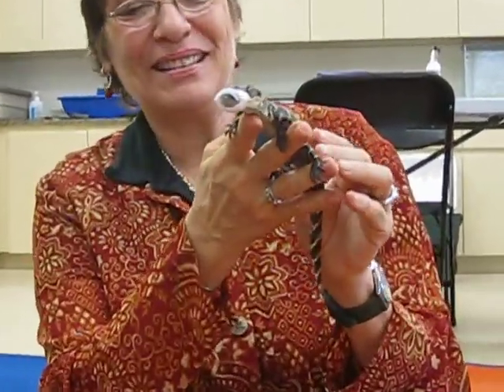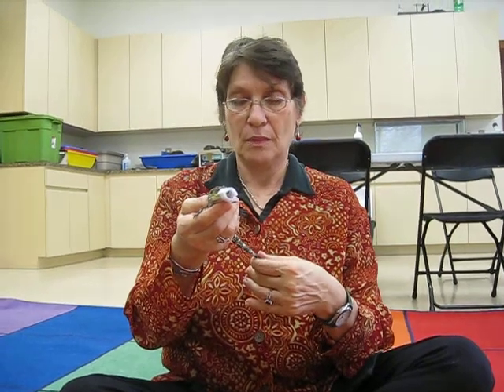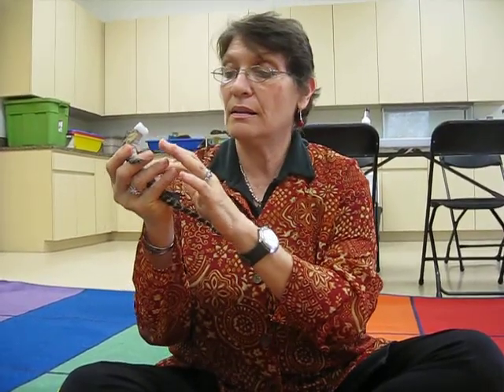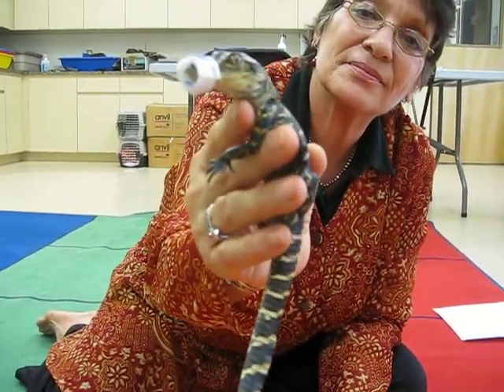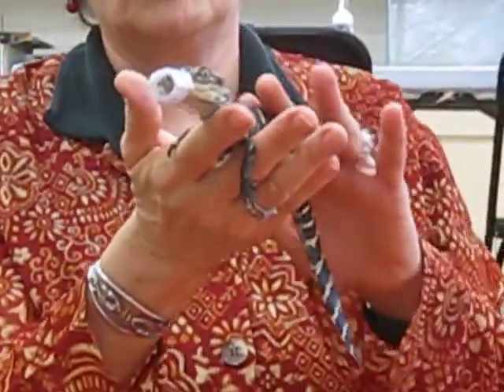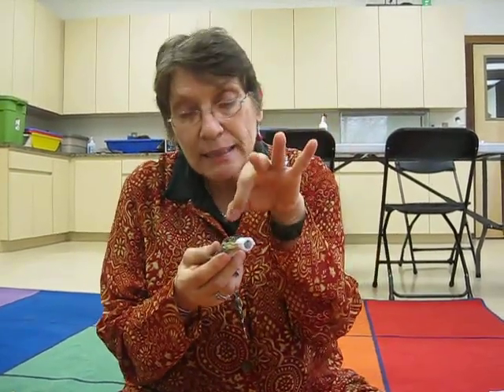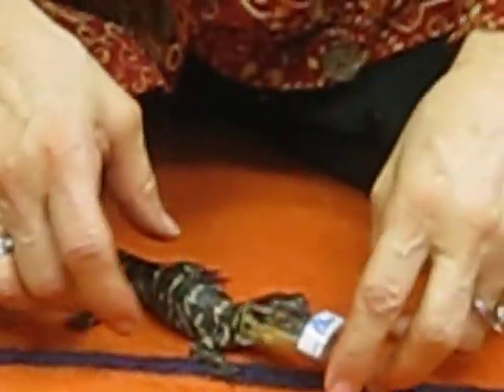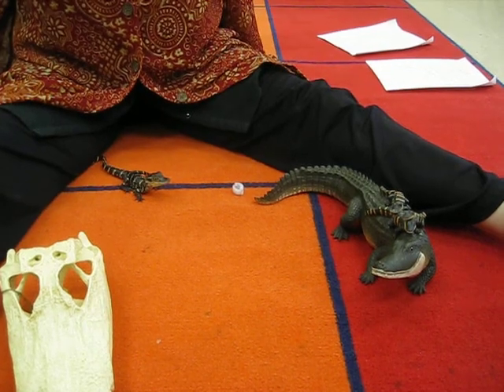BabyAlligator&SirceKwai 1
Sirce Kwai Giveon, Artist, Naturalist and Educator with Sean Mallee, Naturalist at DaggerWing Nature Center in Boca Raton, Florida are introducing the baby gator, called a "Grunt".